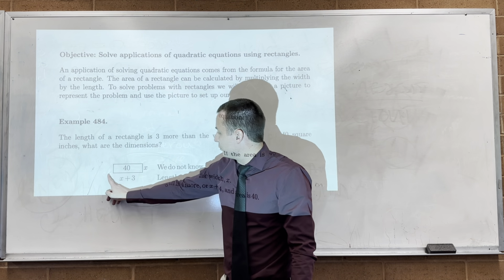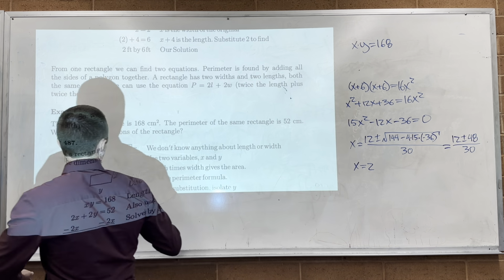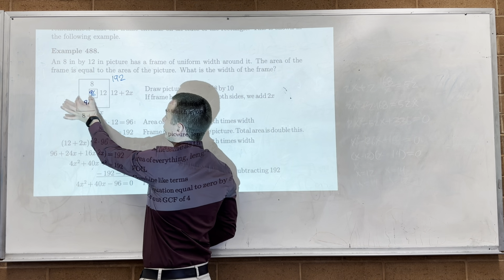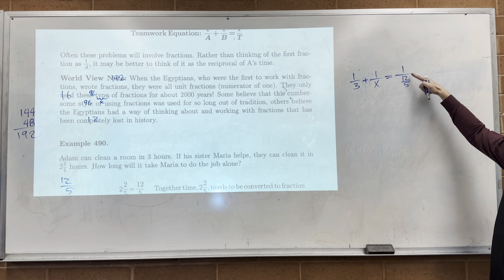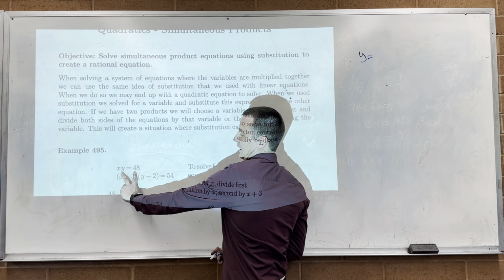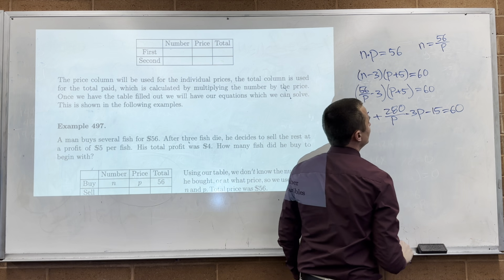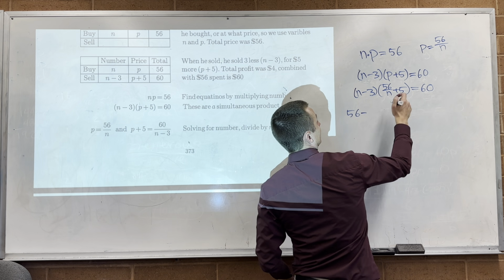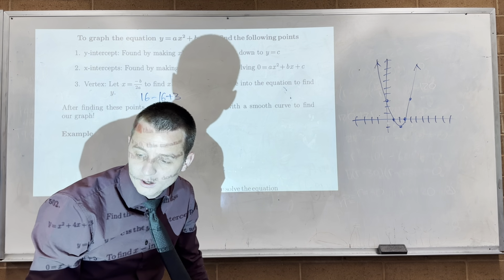Lecture 20 (Intermediate Algebra) Quadratic Equation Applications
- 9.7 Application: Rectangles
 - 9.8 Application: Teamwork
 - 9.9 Simultaneous Products
 - 9.10 Application: Revenue and Distance

Chapters
0:00 Quadratic applications overview
0:30 Rectangle area from length and width
4:00 Enlarged square with 16× the area
8:00 Rectangle from area and perimeter
15:30 Frame of uniform width
21:30 Teamwork rate problems
24:30 Adam and Maria clean a room
27:30 Britney and Cosmo build a shed
32:00 Filling against a draining sink
34:00 Simultaneous products
40:30 Buying and reselling fish
54:00 Round trip at a slower speed
57:00 Graphing a parabola by points